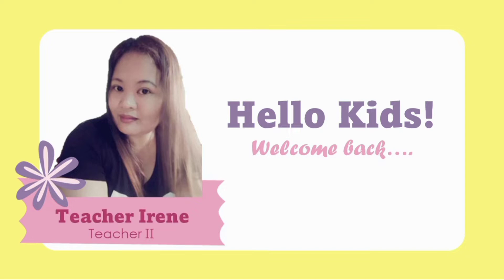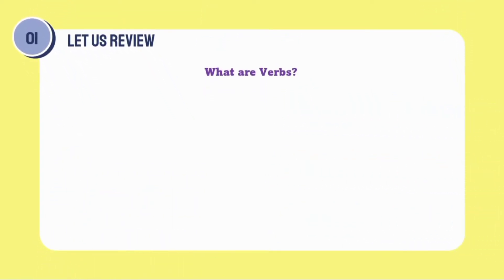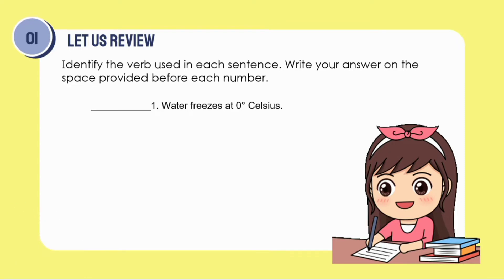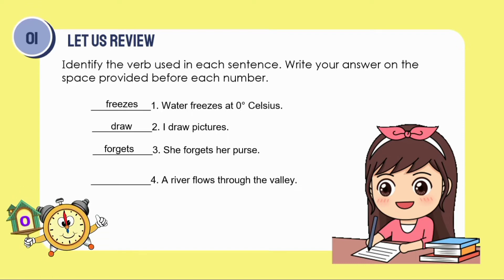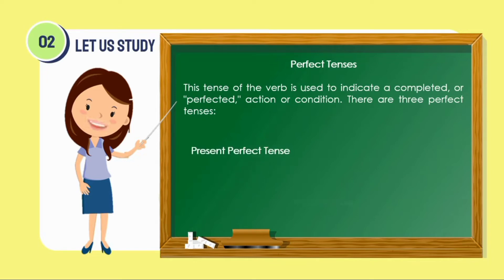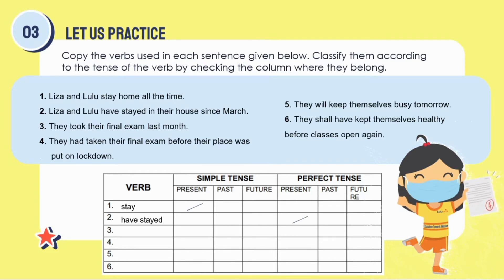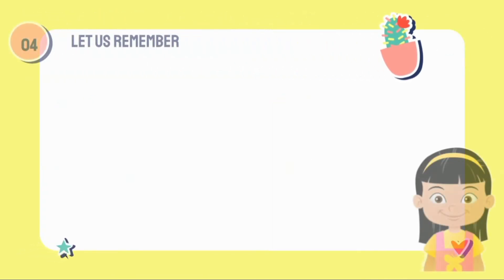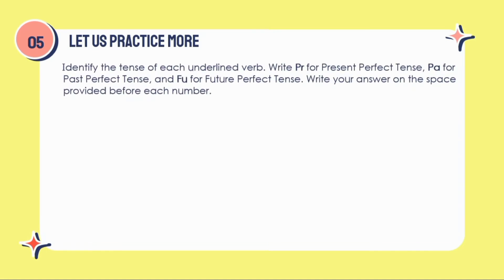English 5 II Quarter 2, Week 1 II 🌷 Composing Clear and Coherent Sentences Using Aspects of Verb 🌷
Learning Activity Sheet #1